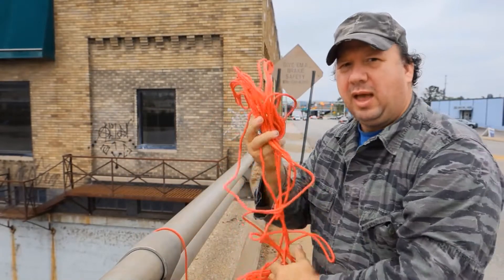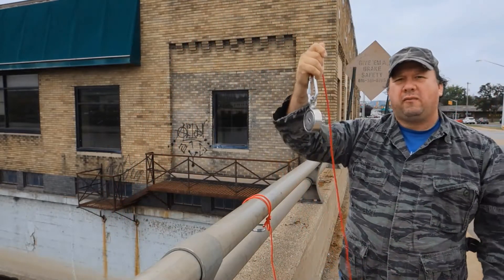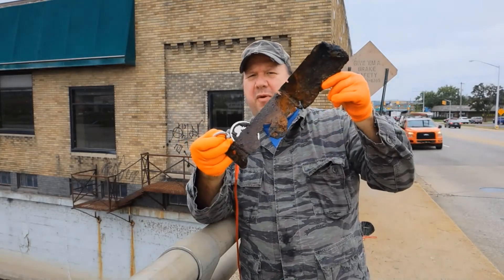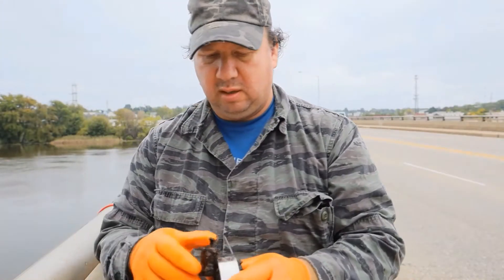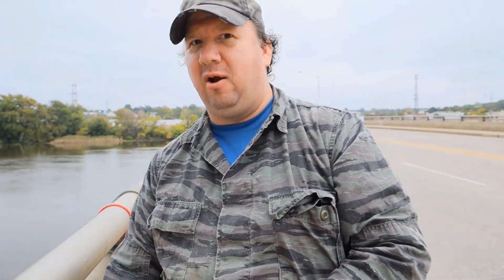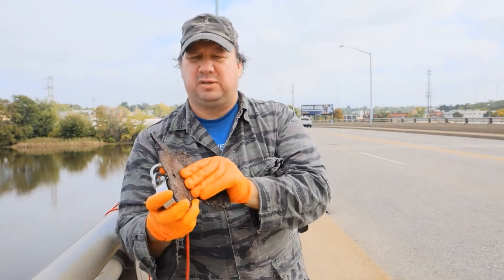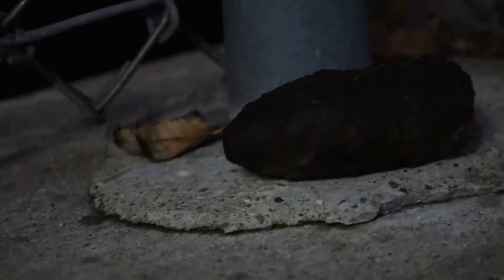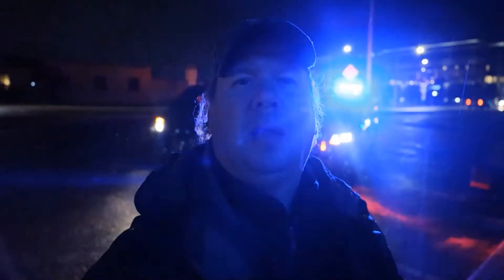My first time Magnet Fishing